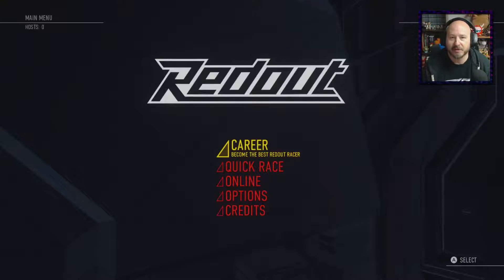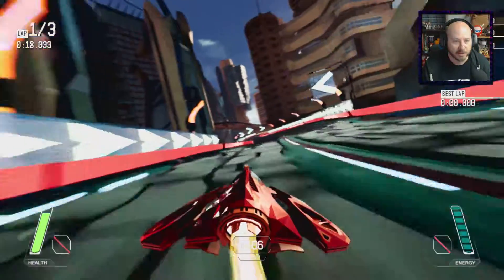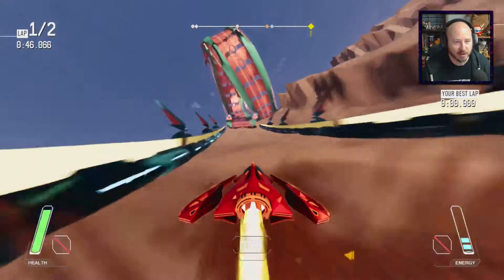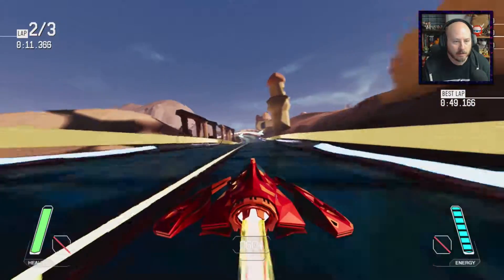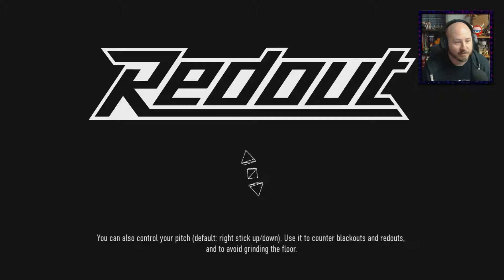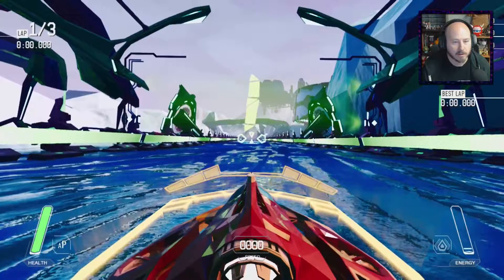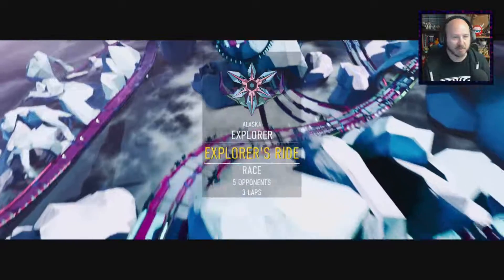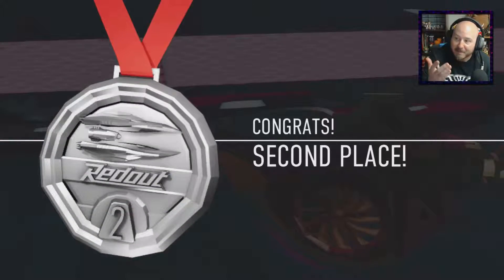Let's Play Redout on Switch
Watch RC race his heart out in Redout on Switch.